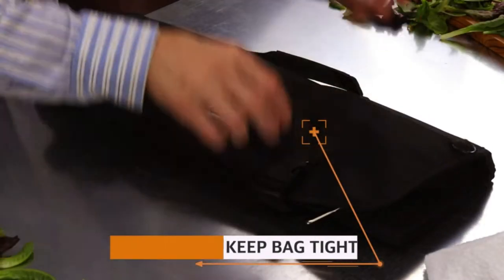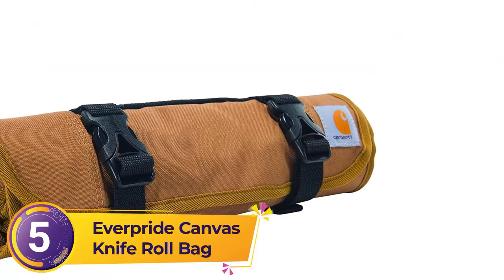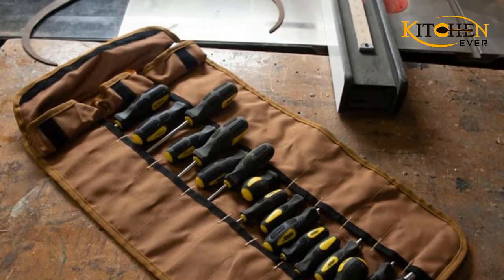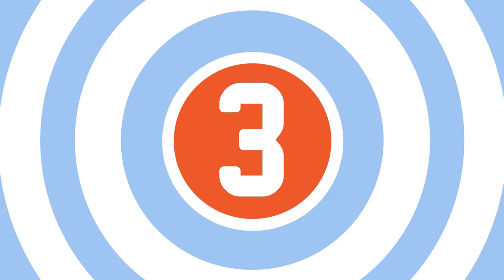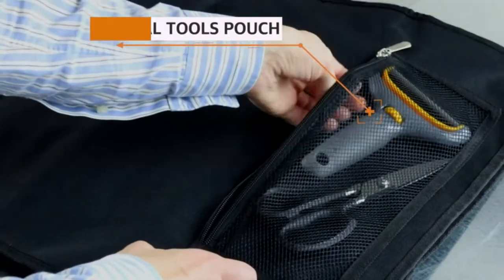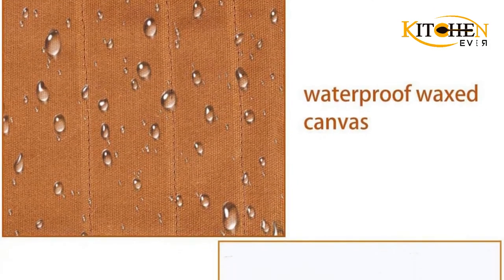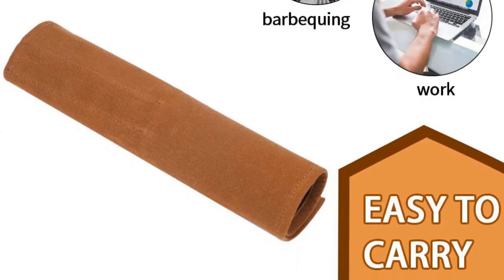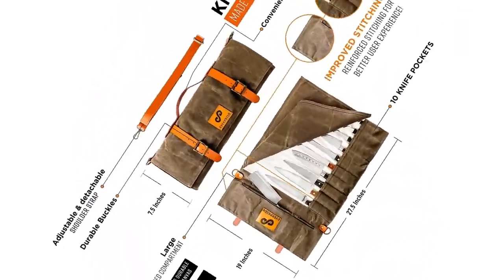🍽️ Top 5 best knife bag - An Useful Products Guide!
In this review,Chef Knife bags are carriers with different pockets and can carry several types of knives at a time. There are many types of chef knife bags in the market, and their price, size, and quality vary significantly. Most chefs are always trying to invest in the best chef knife bags that are durable and can last a long time.

You are watching KitchenEver and in this video, we gonna show you. We listed the best knife bag that are available on the market for their true quality, actually, I tried to make the list based on their popularity Quality & Performance durability user opinions and more.

00:00 - Introduction:best knife bag

0:40 - 5. EVERPRIDE Canvas Knife Roll Bag.

1:21 - 4. Qees Leather Chef Roll Knife Bag.

1:58 - 3. Noble Home & Chef Knife Roll Bag.

2:40 - 2. Mercer Culinary 7-Pocket Knife.

3:33 - 1. Carhartt Legacy Tool Roll.